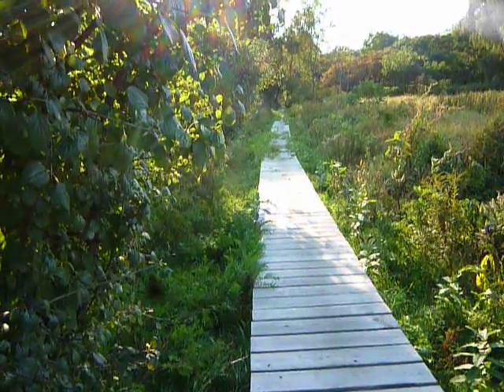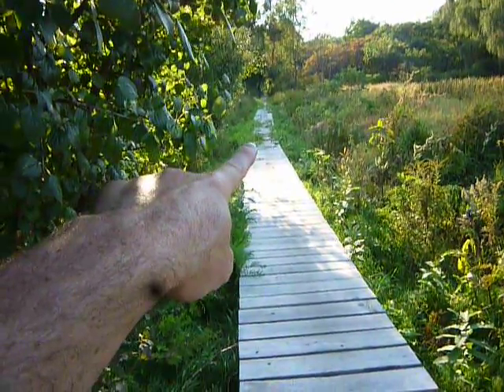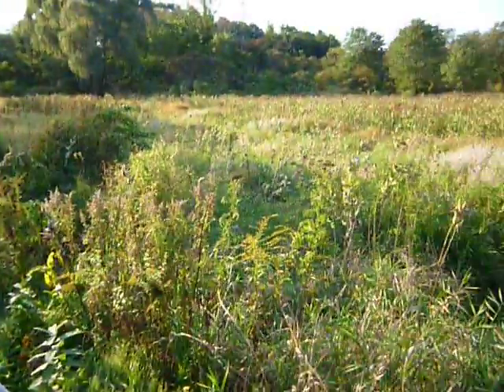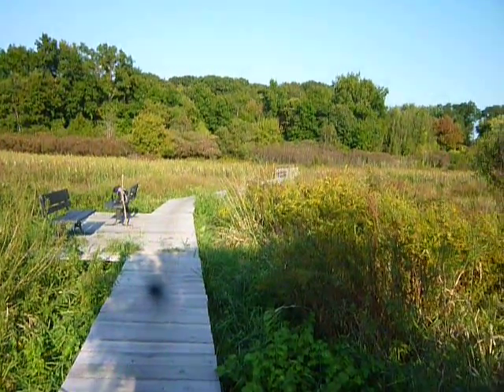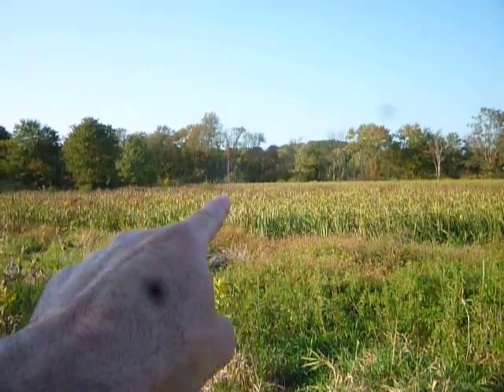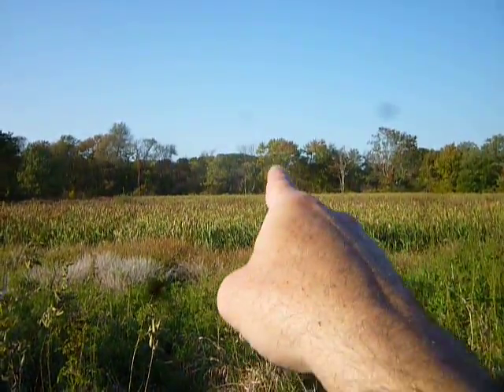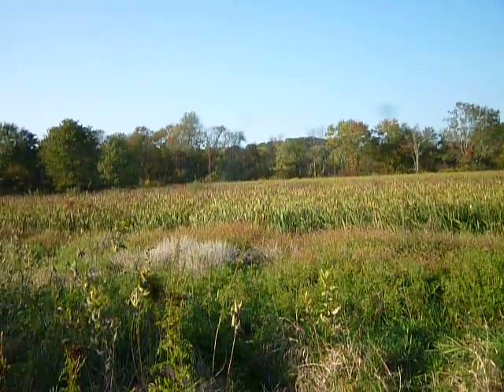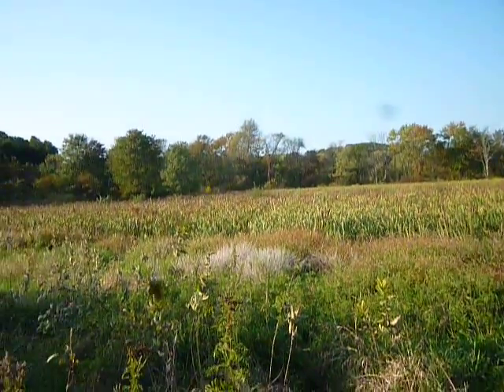The trail is always longer than you think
Finding another new trail in the Lexington woods.